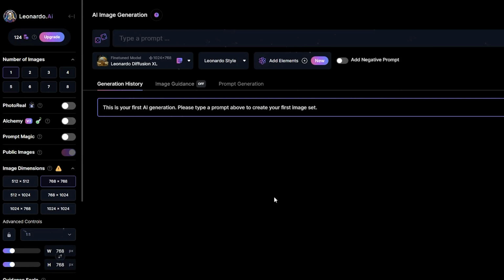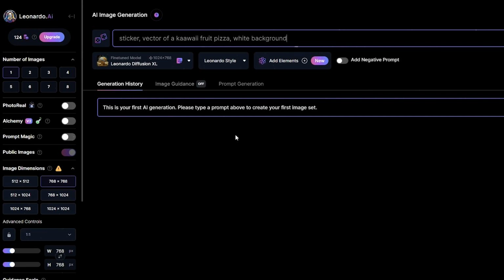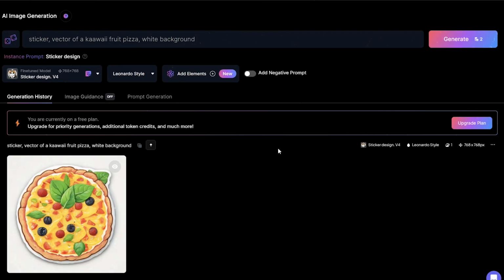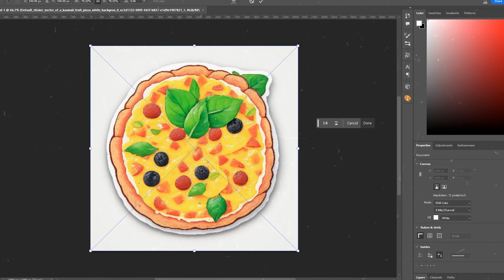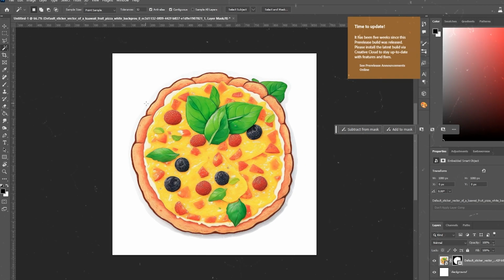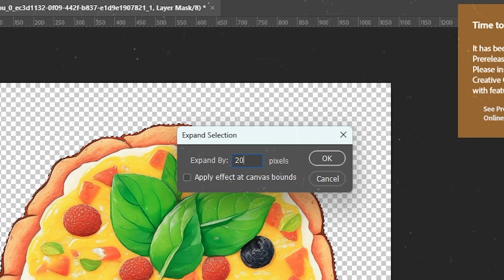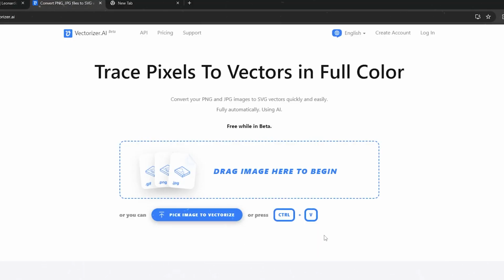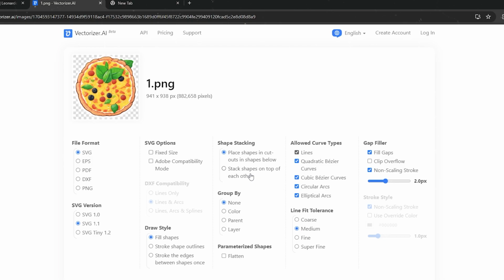How To Create Stickers With Leonardo Ai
In this video i'll show you how to create stickers with leonardo ai. And also you might be windering how to write leonardo ai sticker prompt, but don't worry. I'll show you all there's to make sticker leonardo ai and create account, so you'll be able to create stickers with leonardo ai.